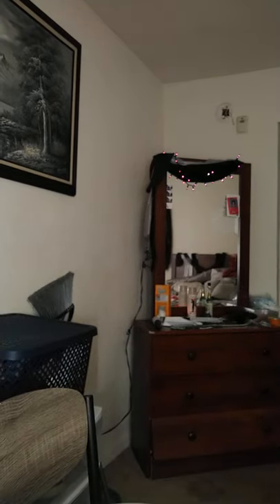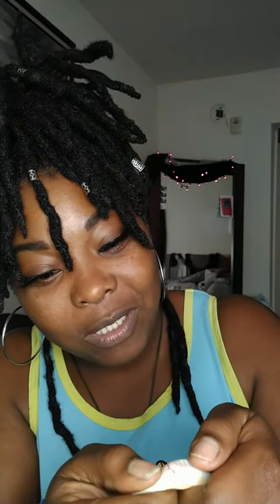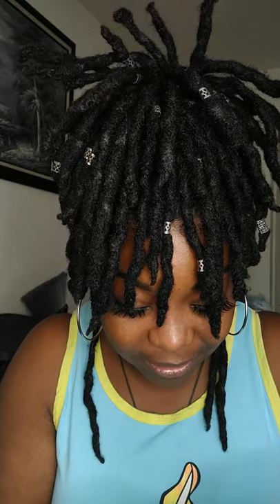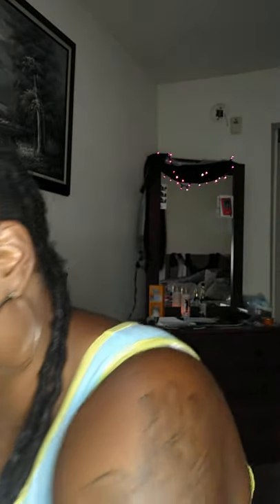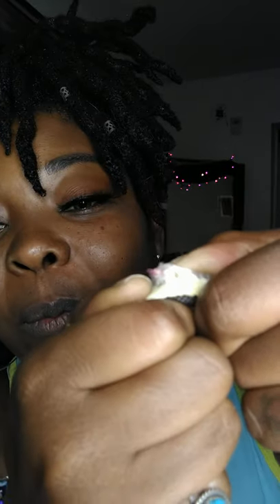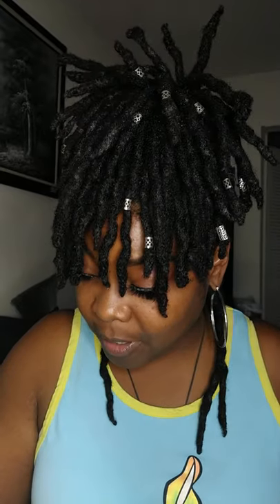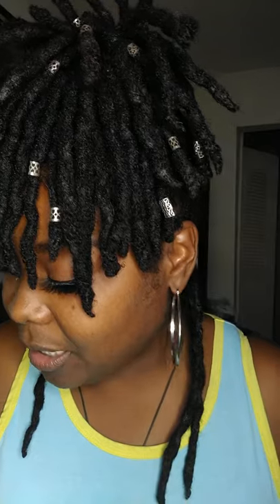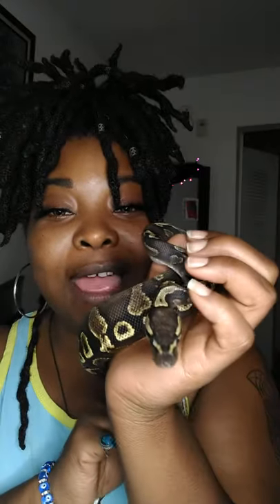Is that a JOHNSON!?! 🤔🤔 How to tell if you have a male or female snake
Not some of my best work but we get to laugh and joke with each other! Popping the tails of my snakes to demonstrate what you're looking for with a male vs a female ball python